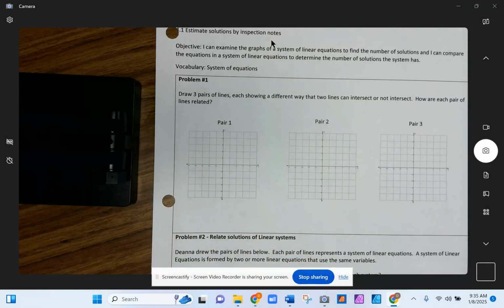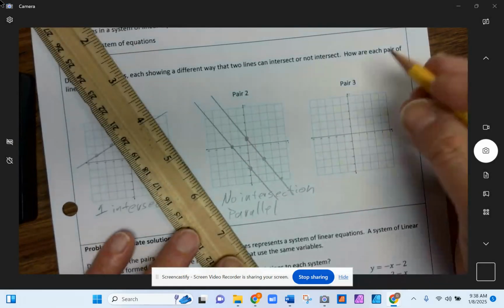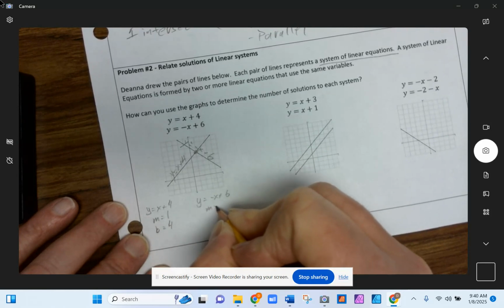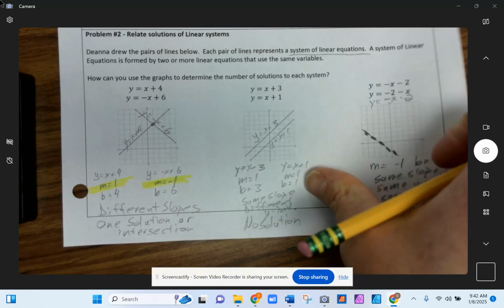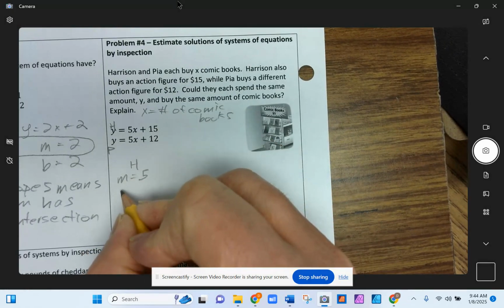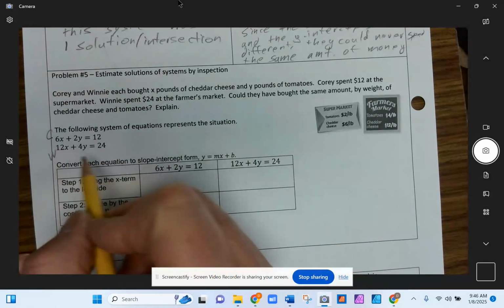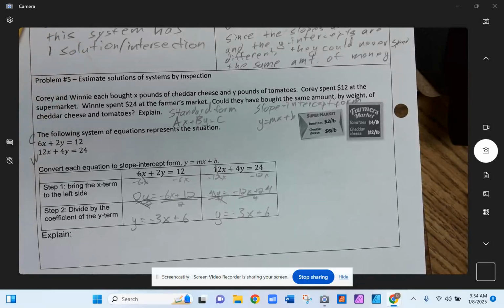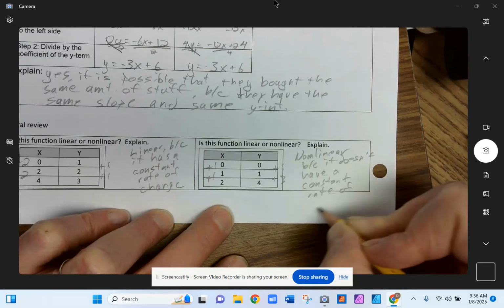4.1 v3 - Estimate solutions by inspection CB 24-25